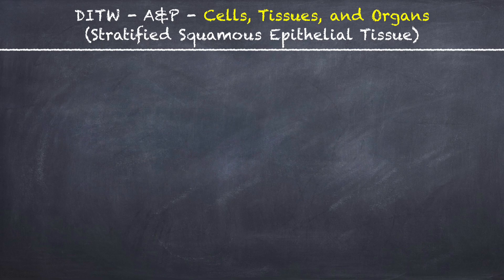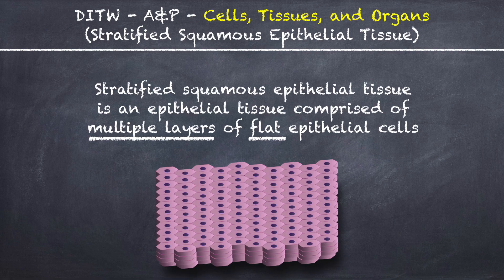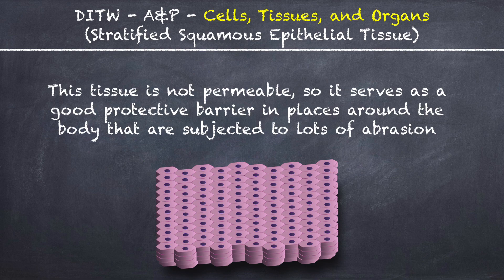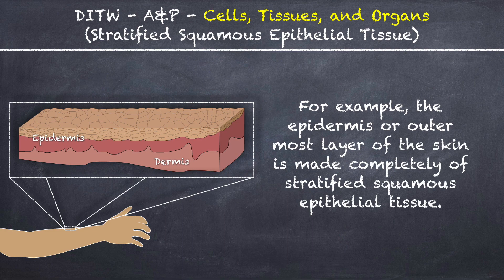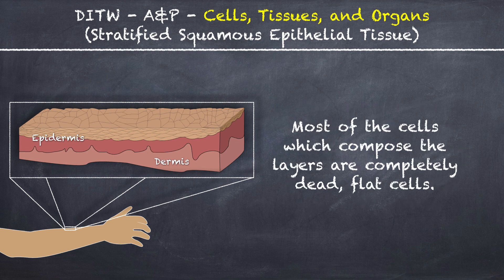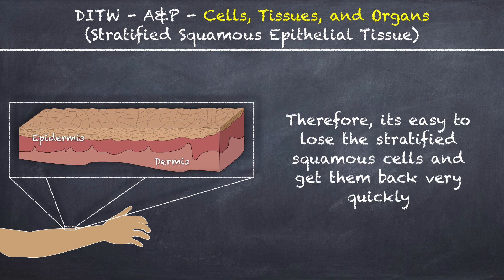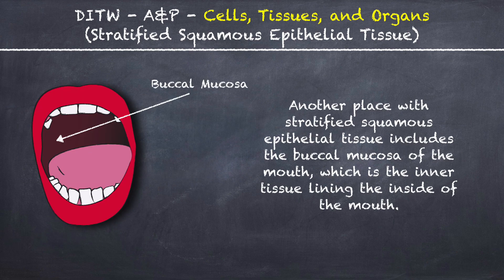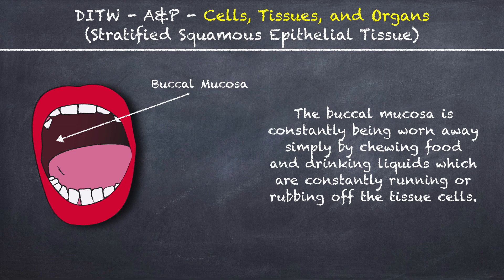DITW - Stratified Squamous Epithelial Tissue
What tissue makes up the epidermis (top of your skin)? What tissue lines the inside of your mouth? Find out more about Stratified Squamous Epithelial Tissue.

BTC: bc1qplxj6myl9wcwj35re7334vw8hkzd7gas57zjx6

ETH: 0x0318149e460f7e740138eEE59a77EF3eE3bDA803

DOGE: DTtrFeKacUkcx5oRw7qAiQpja7YrBKzvx3